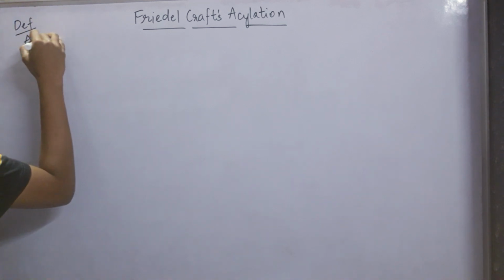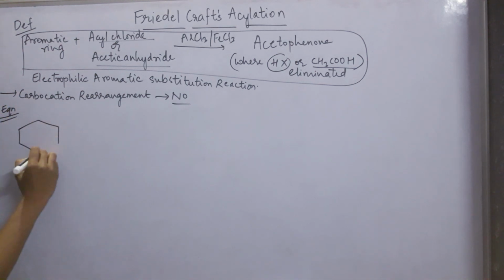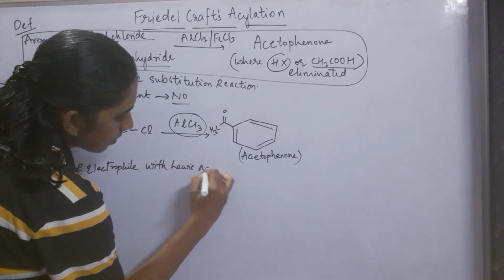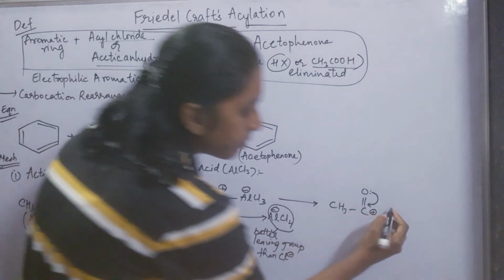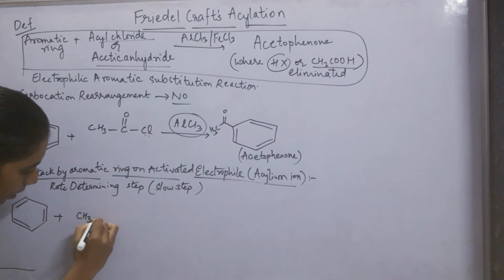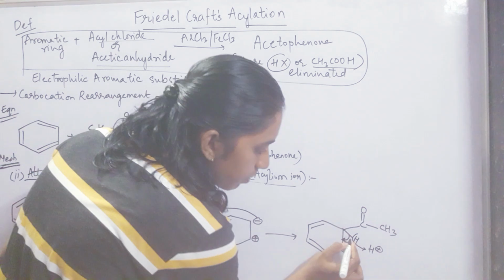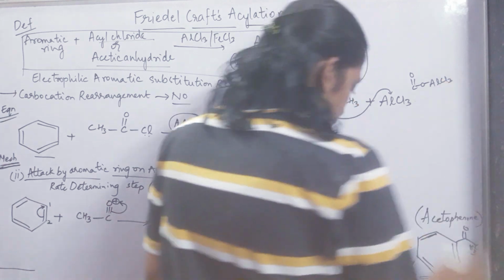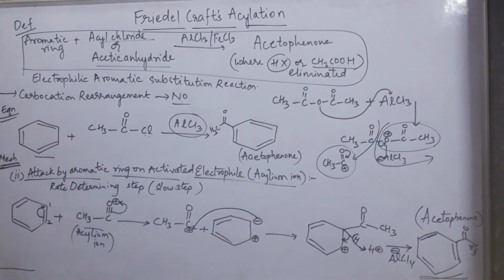Friedel Craft's Acylation